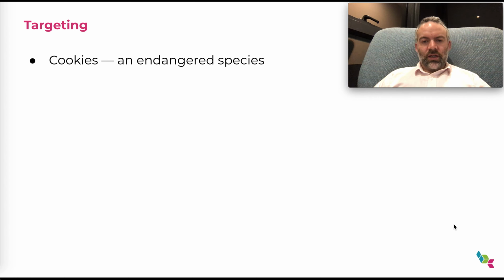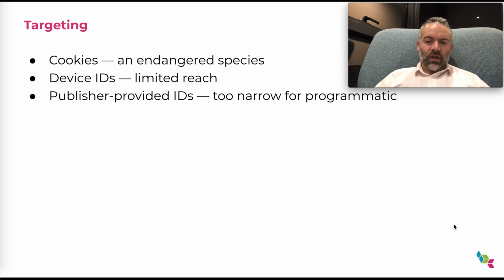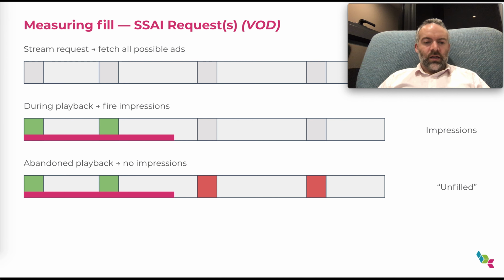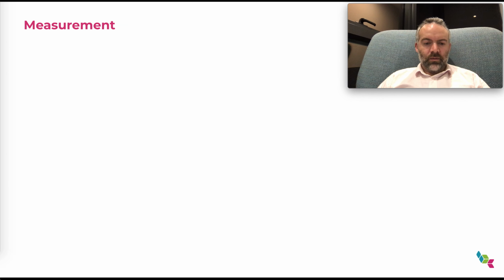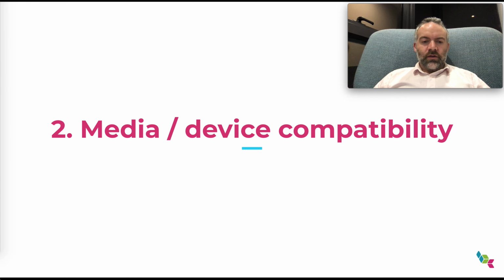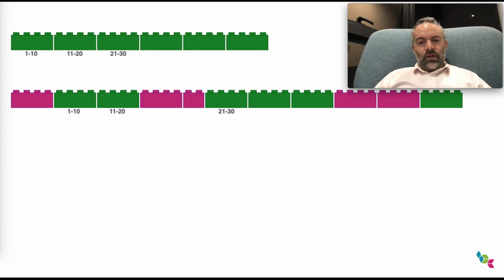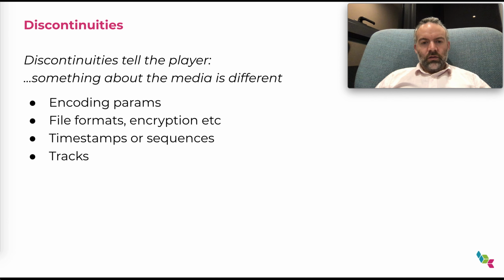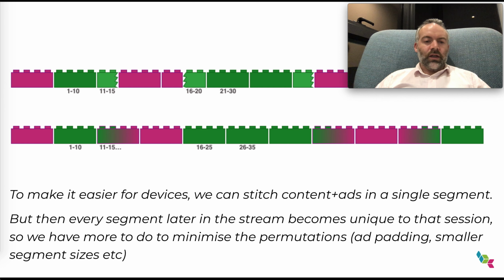MonteVIDEO Tech Talk - The Challenge of SSAI Media Delivery by Peter Howard